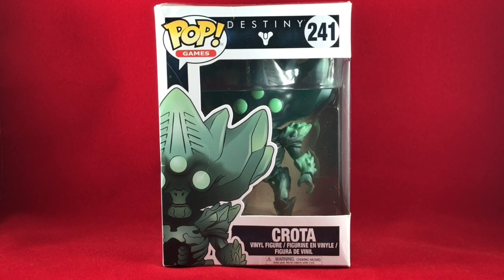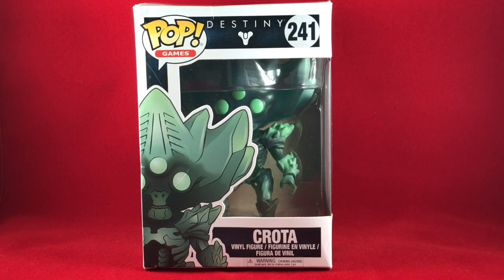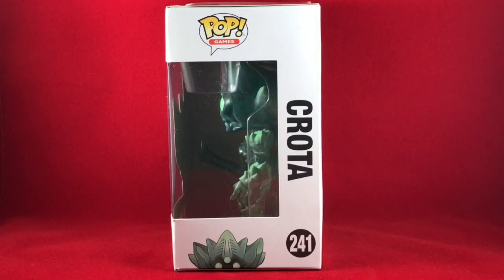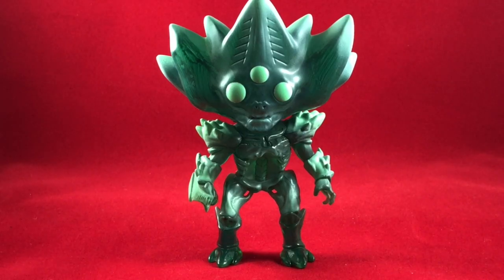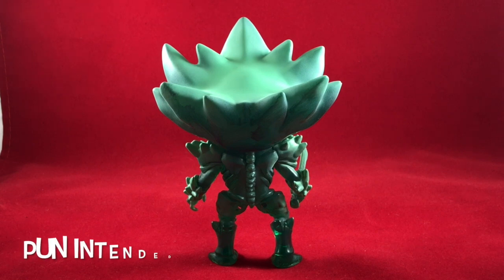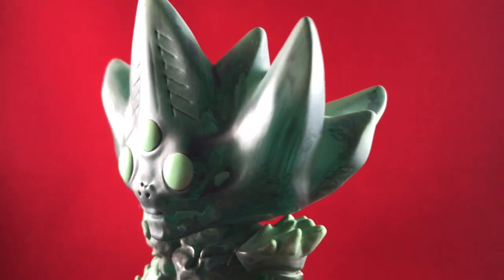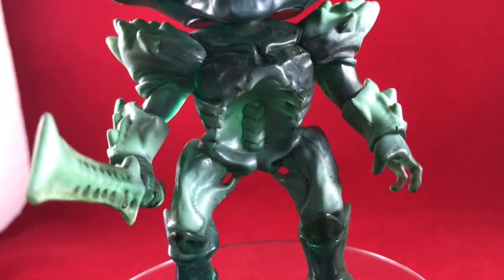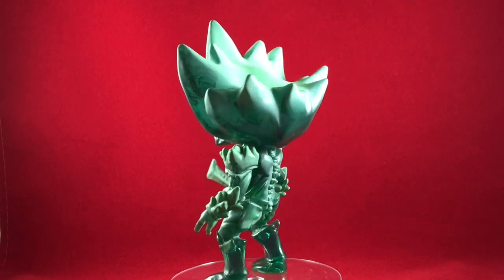EPISODE 3- FUNKO POP UNBOXING AND REVIEW - FUNKO POP TARGET EXCLUSIVE CROTA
Episode #3 of Funko Pop Unboxing and Review! Todays Funko Pop is the hard to find and highly sought after Destiny CROTA.
My plan is to unbox and review every single funko pop I own. this could take a while. But join me on this journey and lets have some fun.

AND PLEASE SUPPORT THE TOY SOLDIERS.